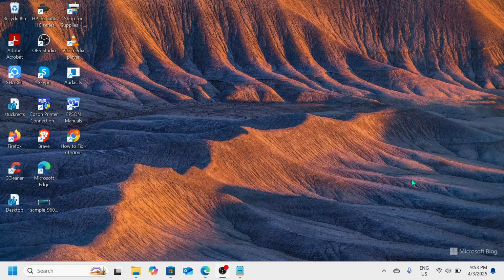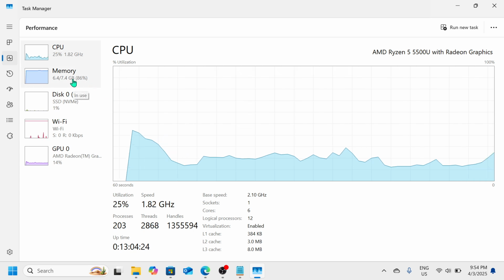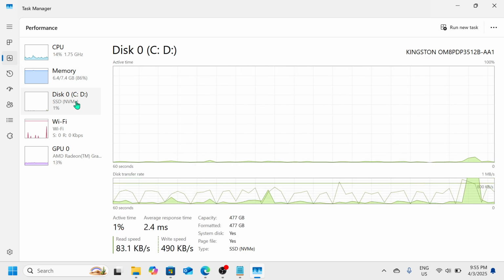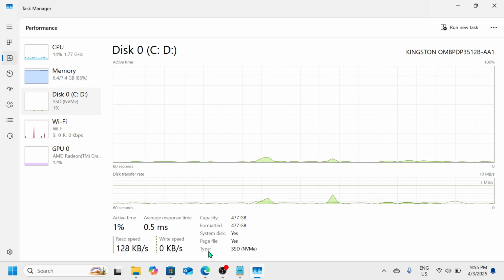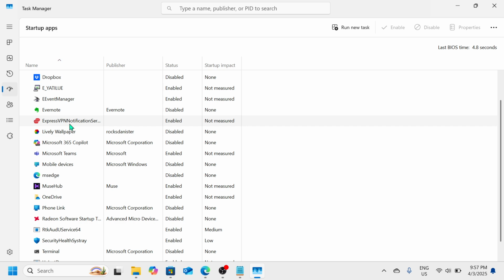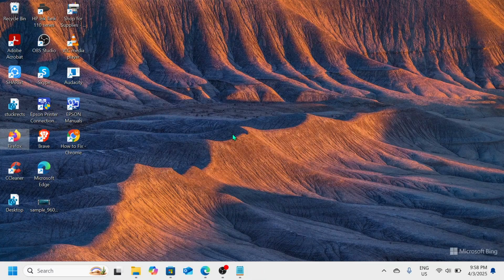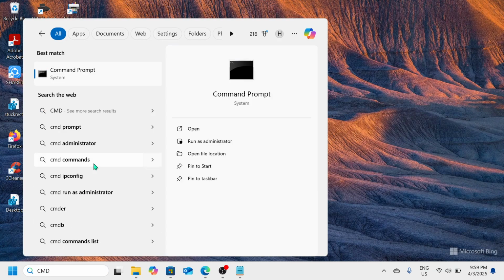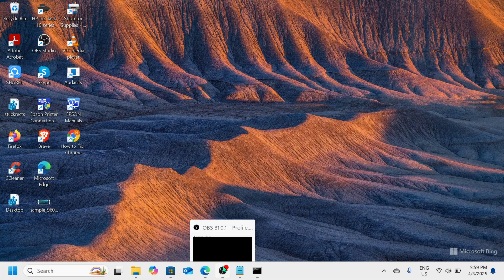How to Check Processor CPU & Hard Drive Health GUIDE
Want to check your processor (CPU) and hard drive health on Windows? In this guide, we'll walk you through easy methods to monitor your system's performance and ensure everything is running smoothly. Follow these simple steps to check the health of your CPU and hard drive! Watch now for a quick and effective solution!